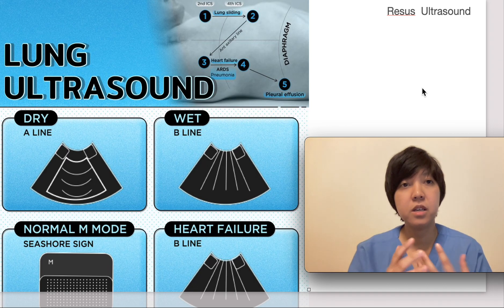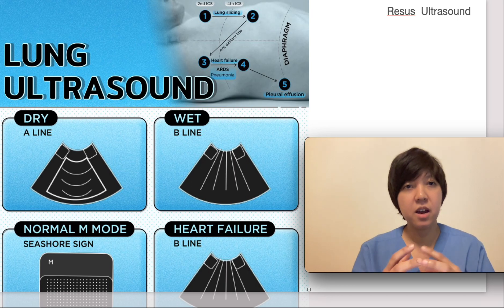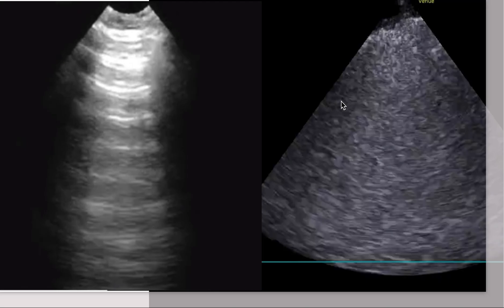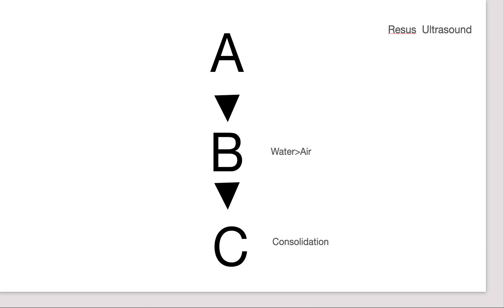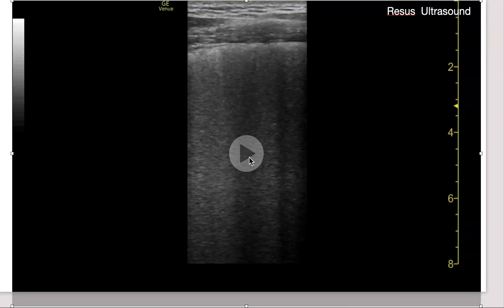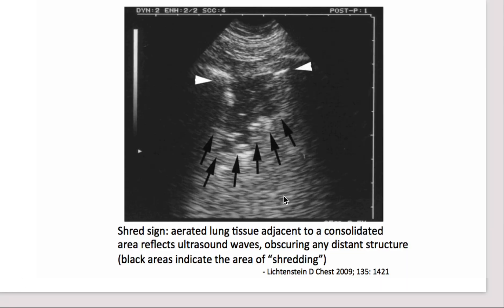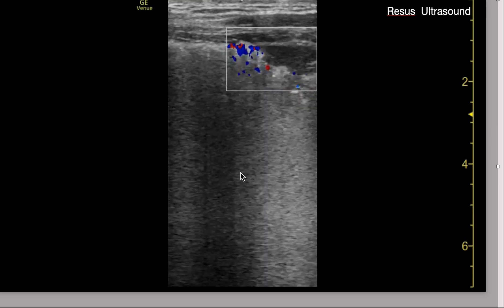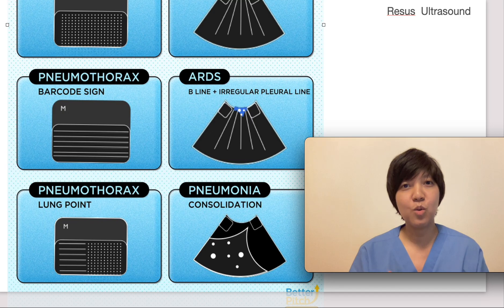Pneumonia VS Heart Failure in Lung ultrasound (Shred sign)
How to use ultrasound to help differentiate Heart failure with Pneumonia.